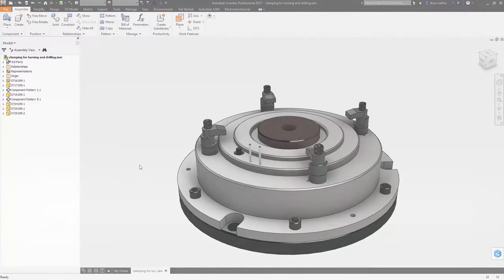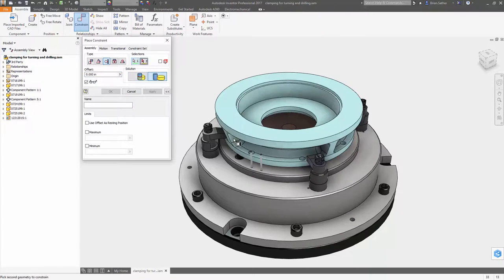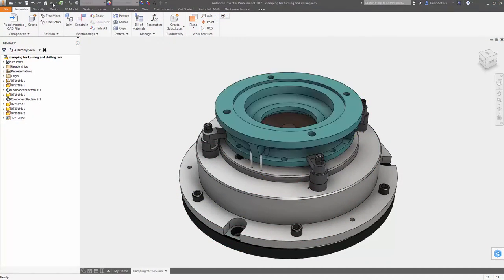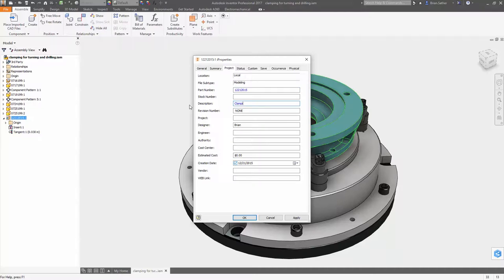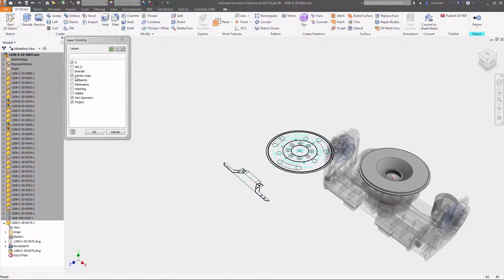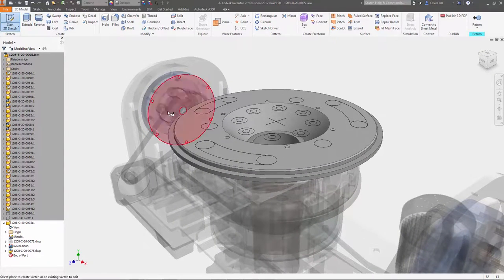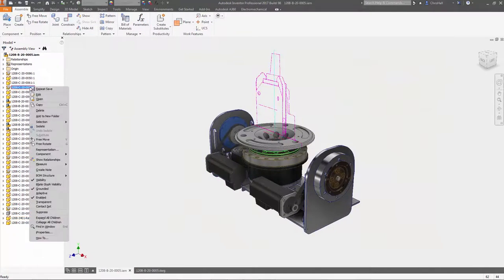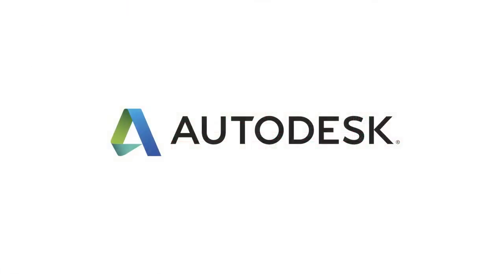Expanded Interoperability in Inventor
AnyCAD technology has eliminated many of the translation and rework problems you faced when using non-native data from your customers or suppliers in your designs. With Autodesk Inventor 2017 – it’s getting even better.